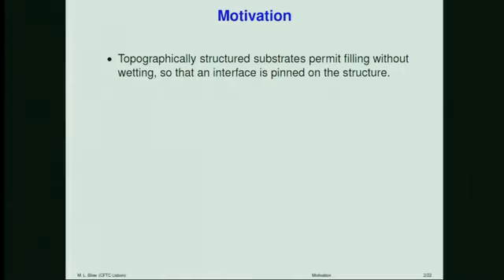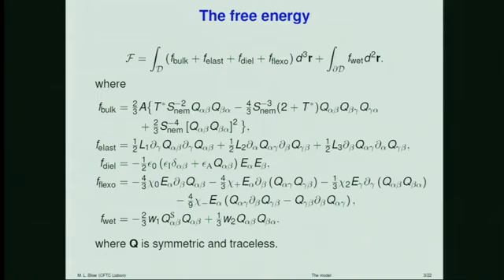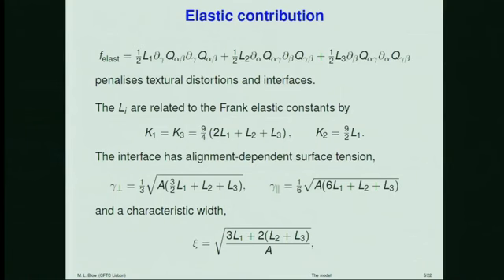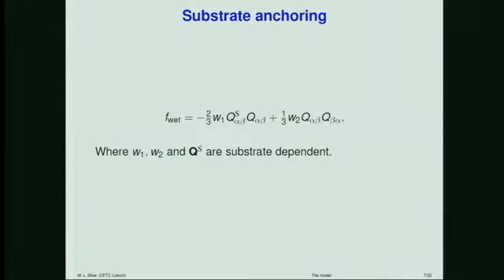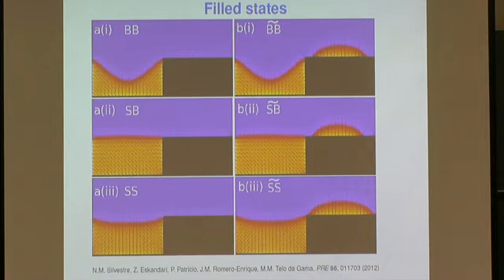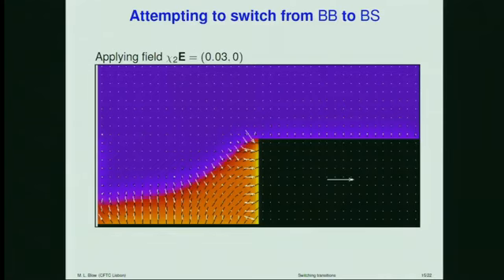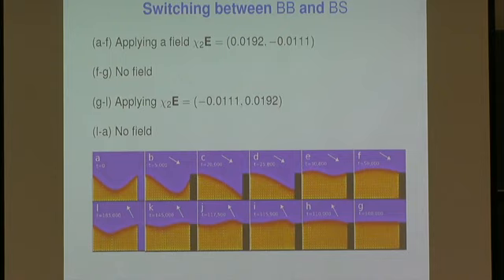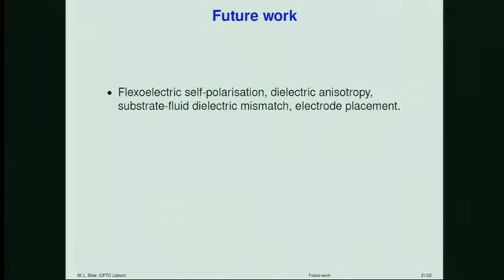Dr. Matthew Blow | Interfacial motion in flexo- and order-electric switching between nematic......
Title: Interfacial motion in flexo- and order-electric switching between nematic filled states
Speaker: Dr Matthew Blow (Universidade Técnica de Lisboa)
Date: 21st May 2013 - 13:30 to 13:50

🗓️ Event: (MLCW05) Young researchers meeting